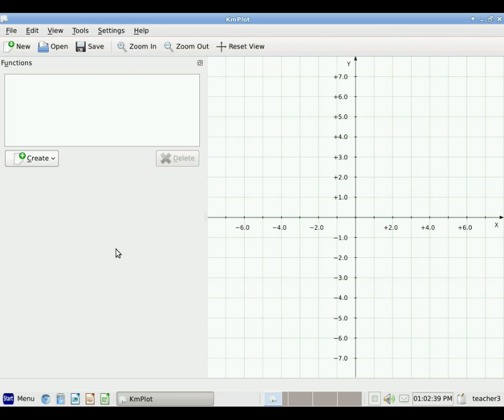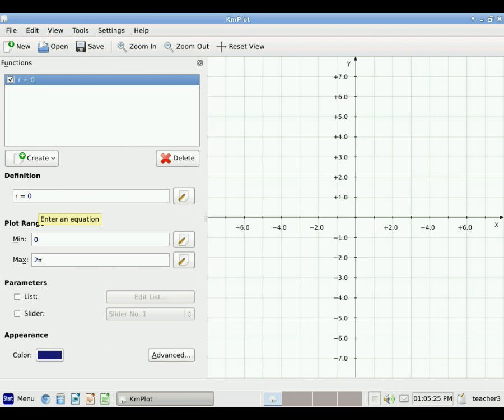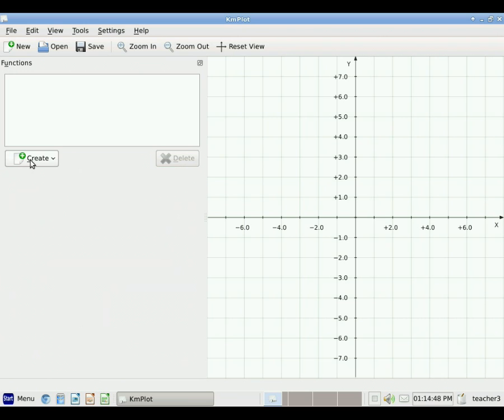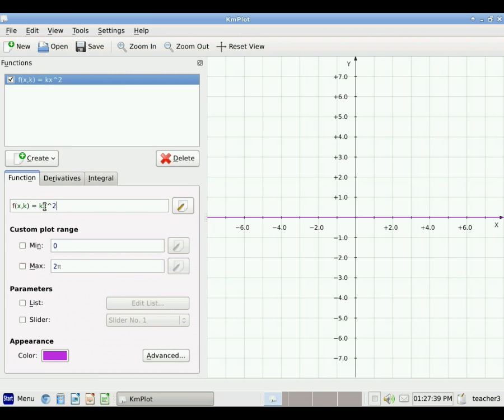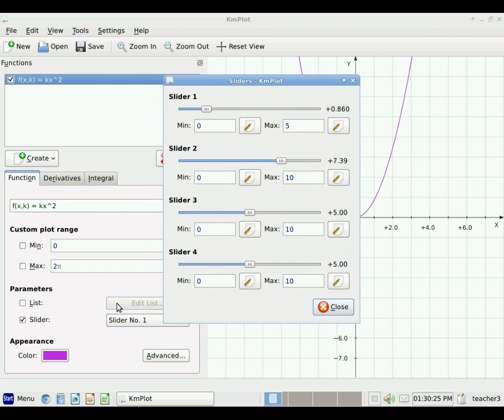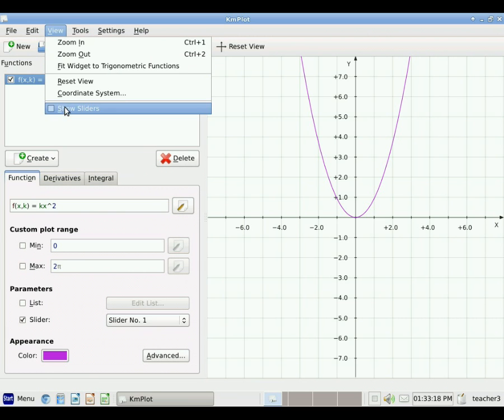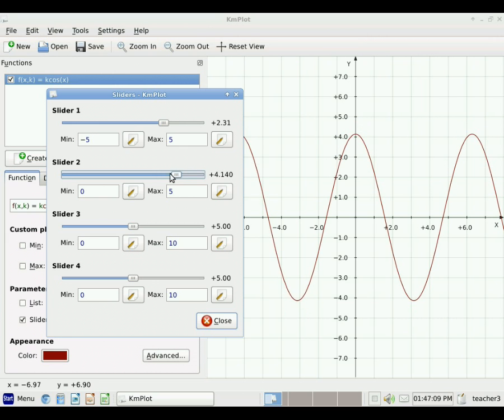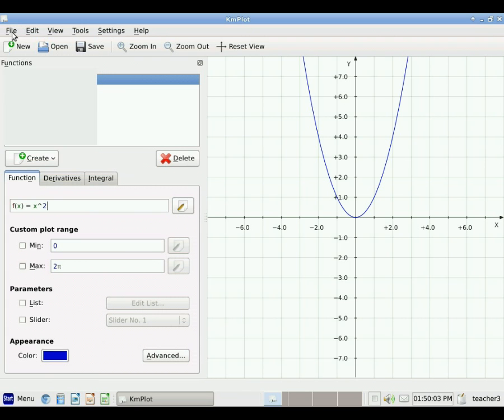KmPlot Tutorial, Advanced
This is a tutorial created by Reneal International Education Outreach Incorporated discussing some of the more advanced features of the KDE application KmPlot.